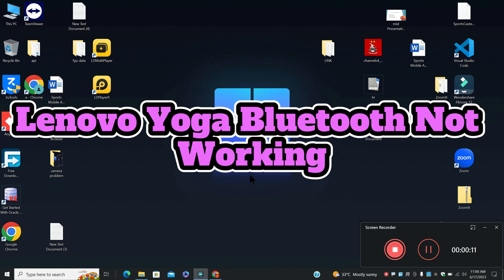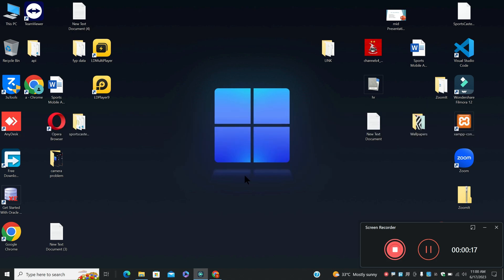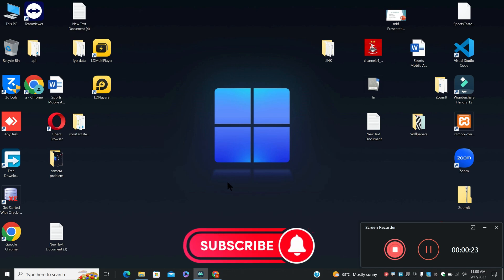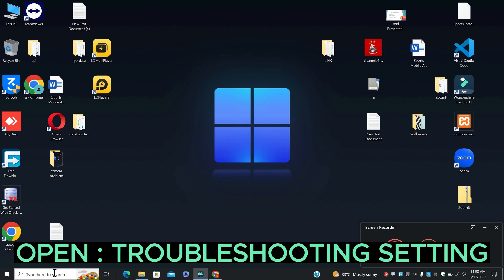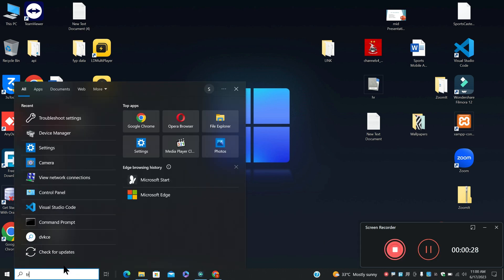Lenovo Yoga Bluetooth Not Working,